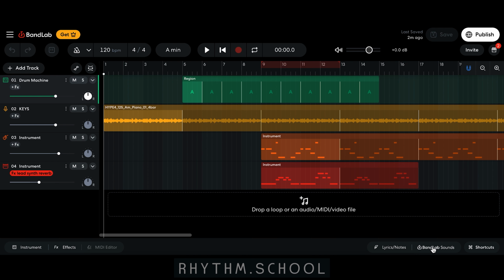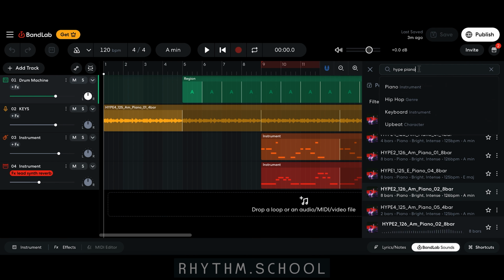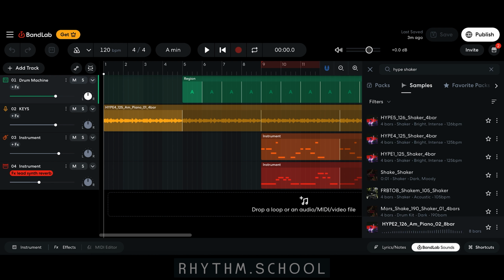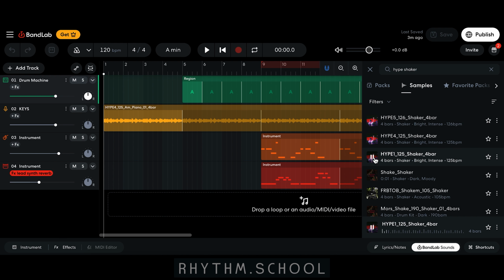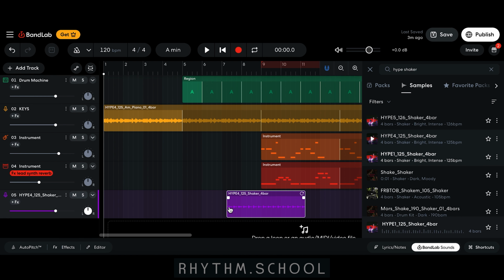Learn BandLab 2026 with Katy I Video 9: Add Depth with Extra Tracks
Welcome to Video 9 in the BandLab 2026 with Katy series. In this lesson, we add extra sounds from BandLab to bring more depth and energy to our track.

What you'll learn:

How to search and add loops from BandLab Sounds
Using the Hype 4 125 Shaker (4 bars) to add rhythmic texture
Looping and positioning sounds to fit your project structure
Adjusting track volume for balance and groove
Adding the Hype Bleep for brightness and variation
How layering sounds transforms your arrangement into a fuller, more professional mix

Saving your project as you build complexity

This tutorial shows you how to expand your arrangement with creative layers, making your track sound richer and more engaging.